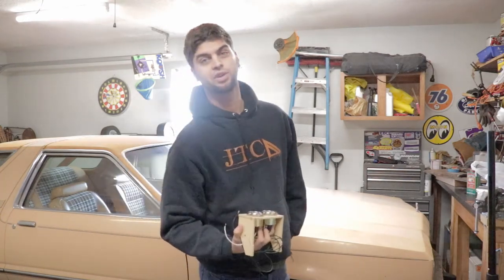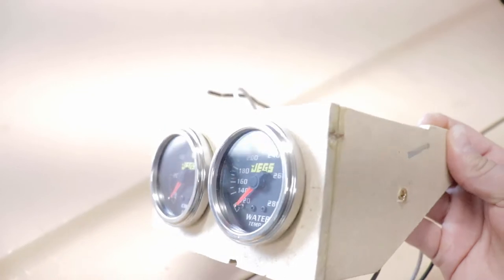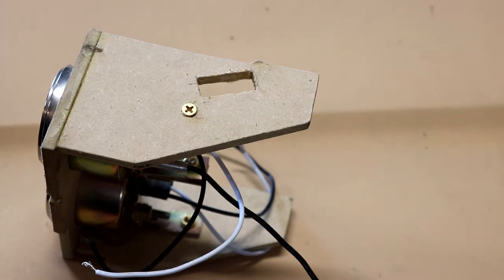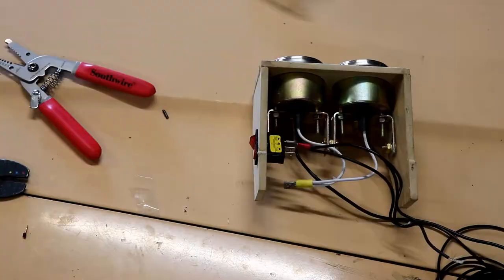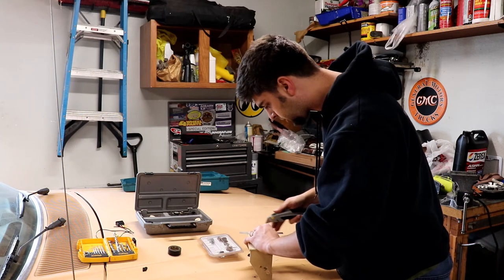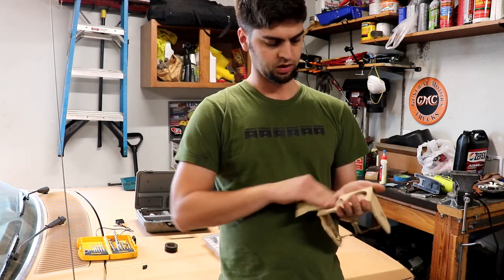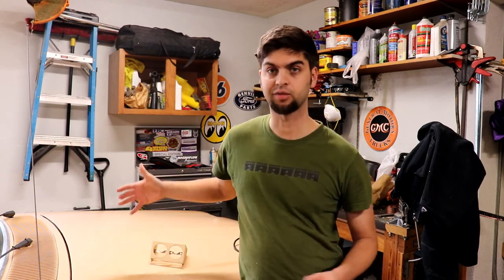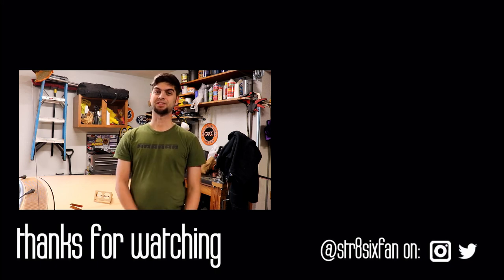Custom Ash Tray Gauge Pod for your Fox Body - Part 4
The ash tray gauge pod gets wire management, a switch and prepped for the veneer. Getting close!

Buy your own Str8sixfan Pistons Tee!

Gear I shot this with (paid links):

Rode Video Mic Pro